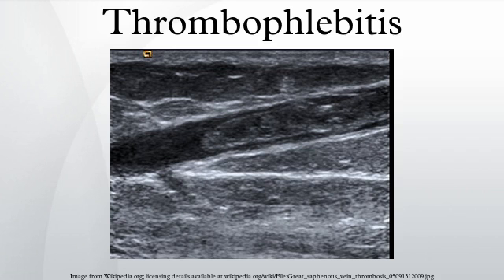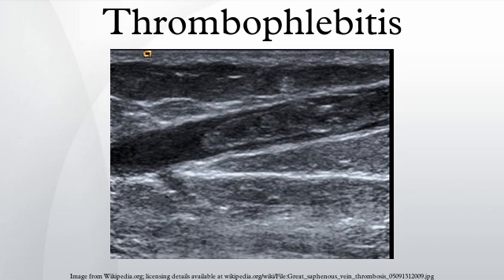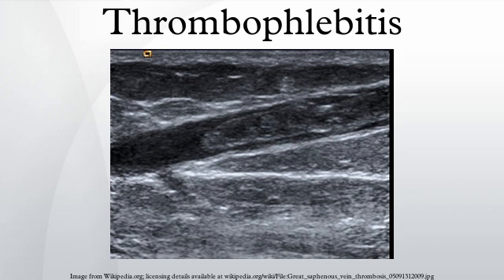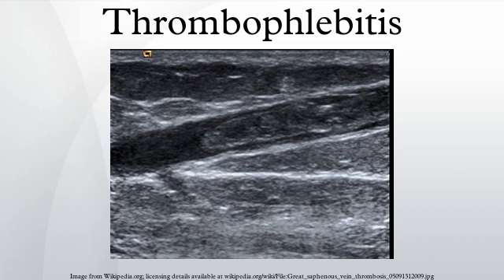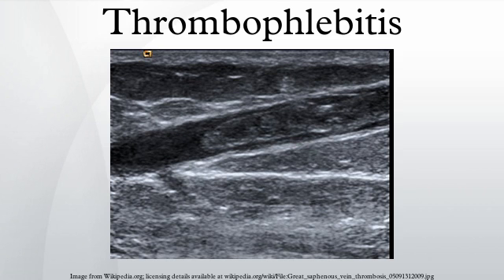Thrombophlebitis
Thrombophlebitis is phlebitis (vein inflammation) related to a thrombus (blood clot). When it occurs repeatedly in different locations, it is known as "Thrombophlebitis migrans", "migrating thrombophlebitis" or Trousseau's syndrome.